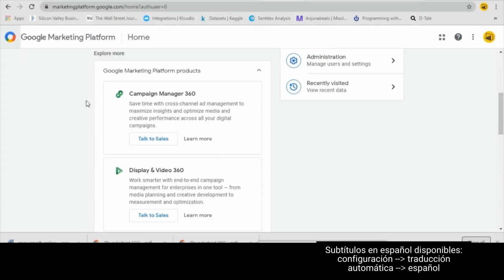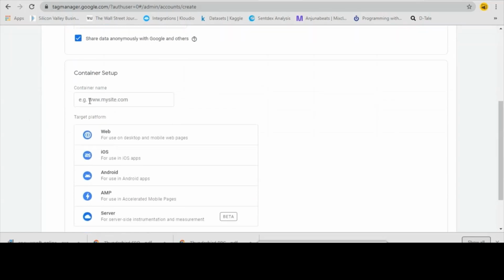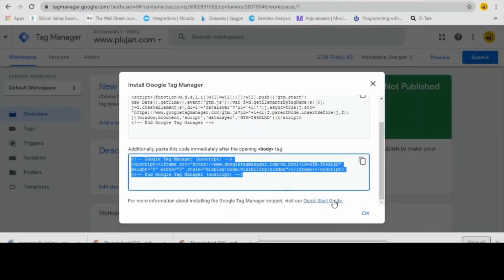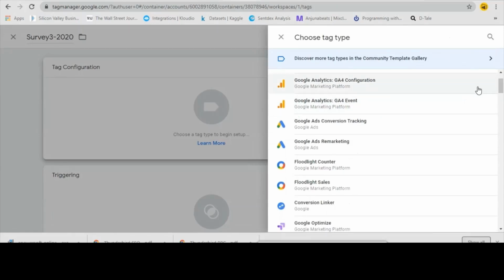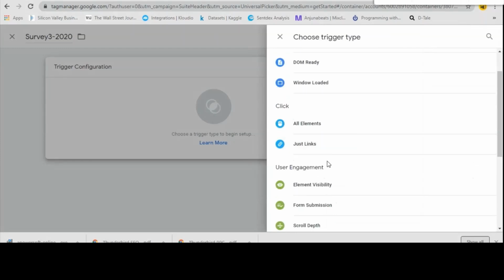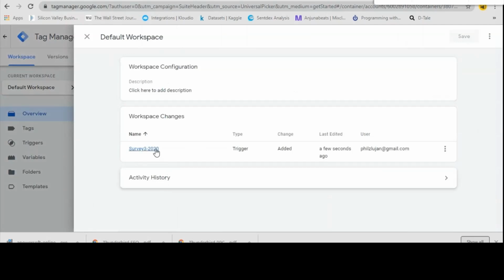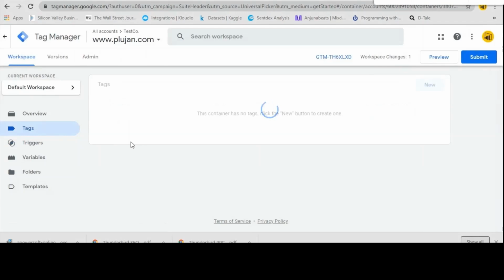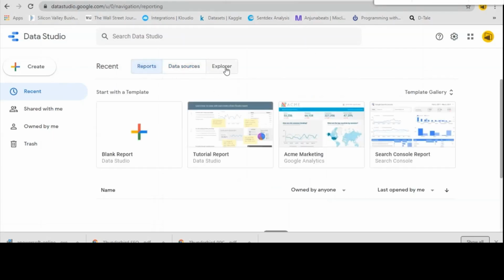Google Tag Manager Brief Walk Through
Google Analytics setup, the JS code pasted on the website, access to data for report purposes. Will do a better video on Google Analytics, this was a brief walk through for a friend. Video un-synced with voice in some cases.